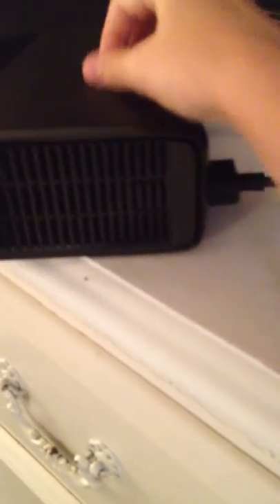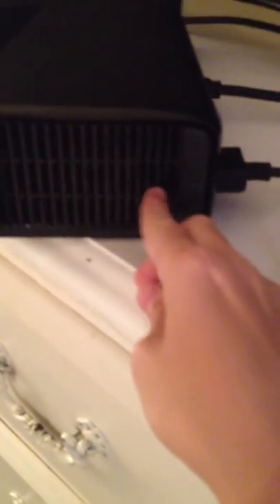how to put a hard drive into an xbox 360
hey guys i hope you liked the video and i also hope that you this tutorial helped you all and thanks for watching my video and checking out my channel and PEACE!